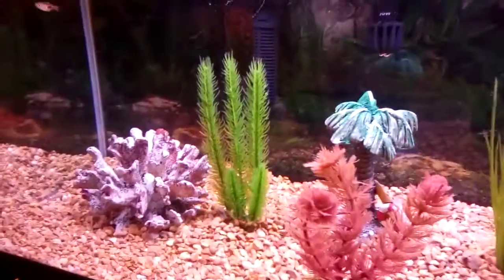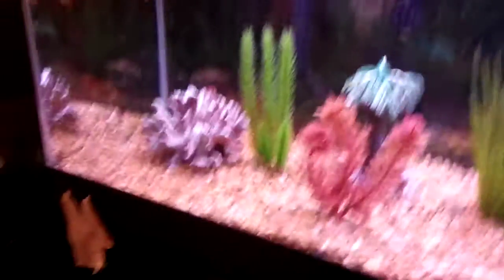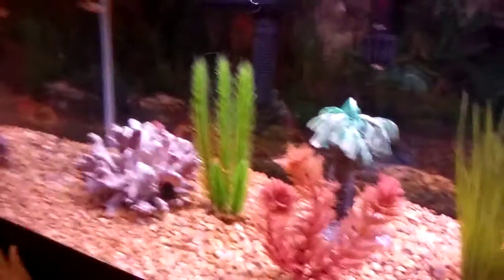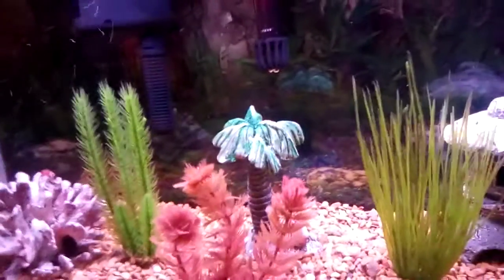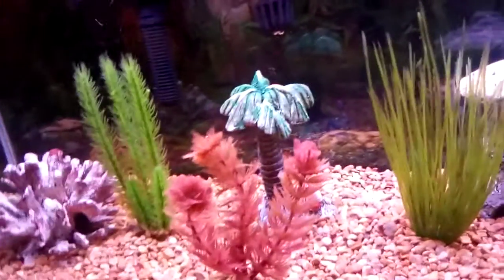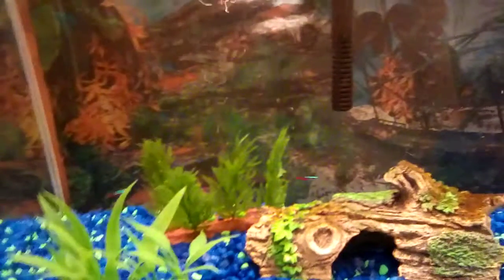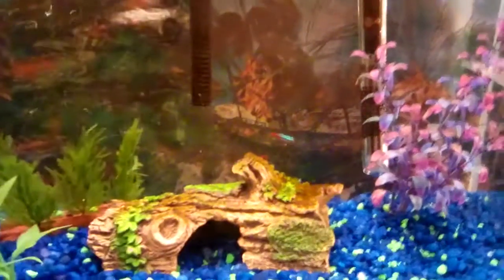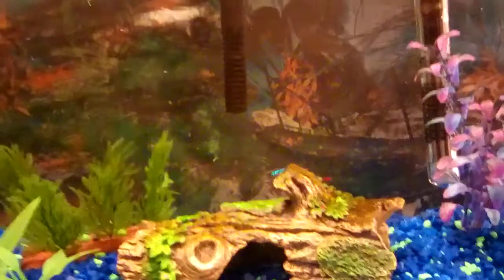Adding plants to a established fish tank+UPDATE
Hello guys, I hope you learn something new.